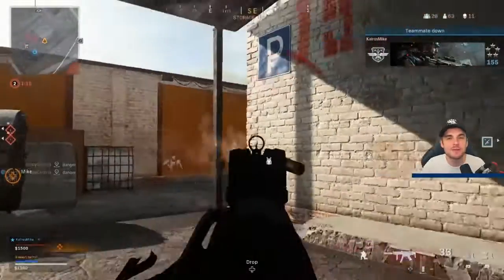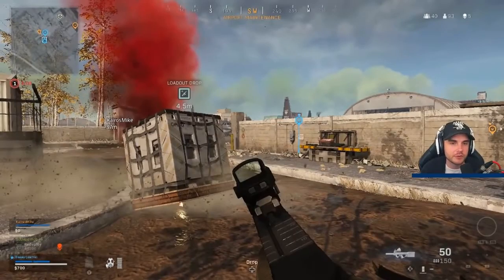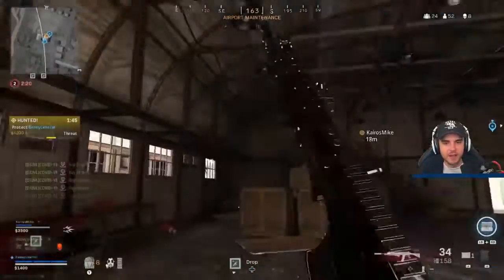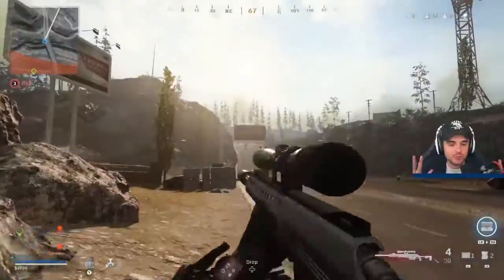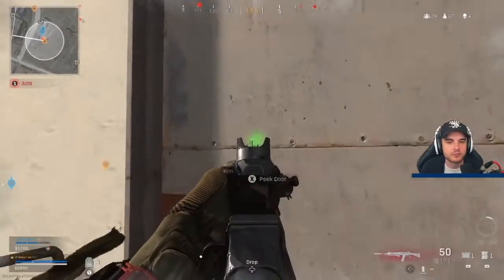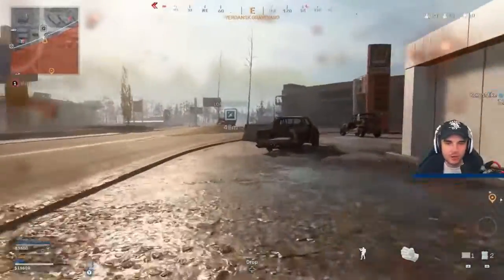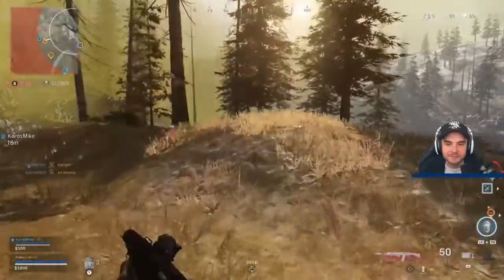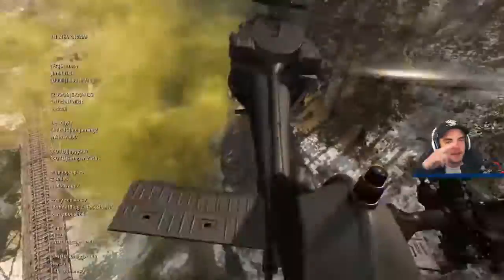Warzone HOW TO GET BETTER - Win more gunfights (Call of Duty Warzone Coach)